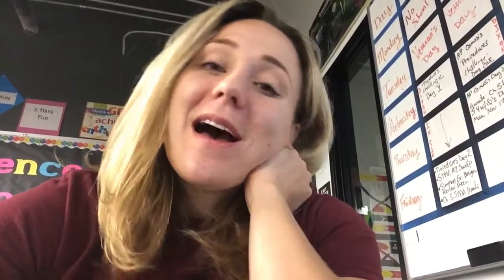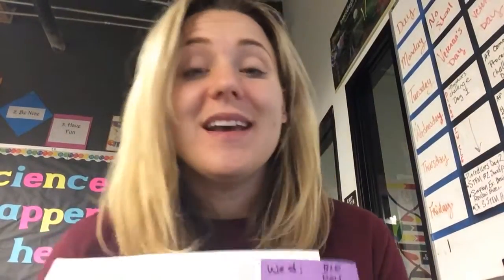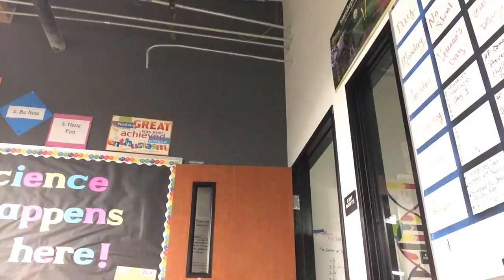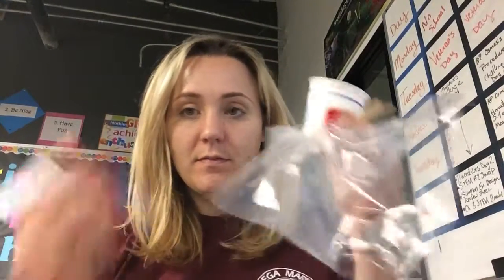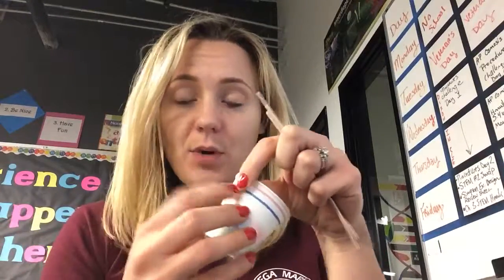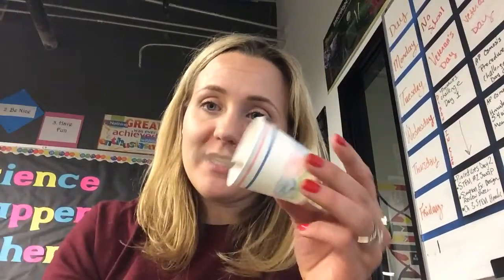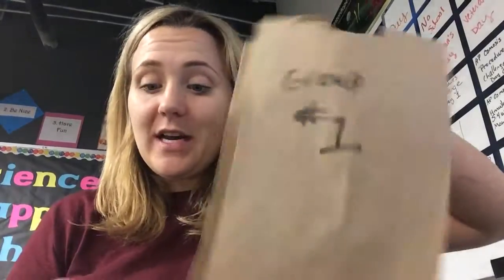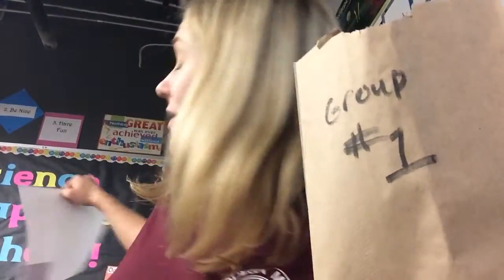Biology and AP Biology Day One Instructions